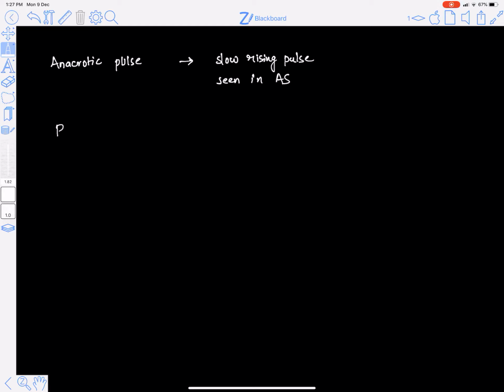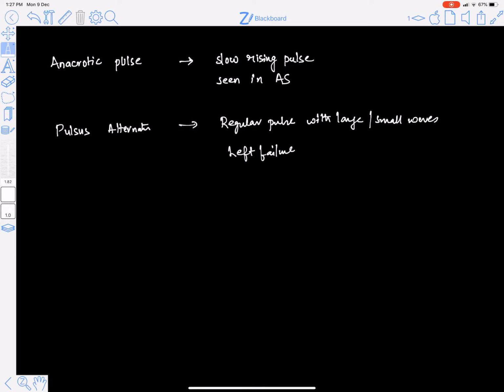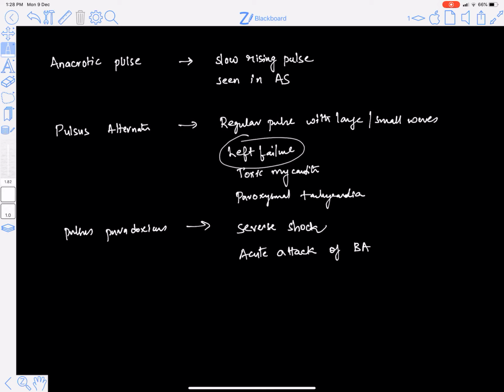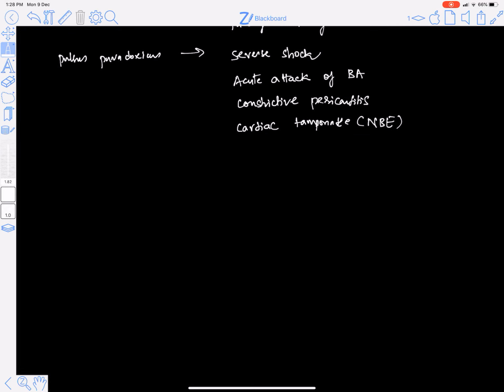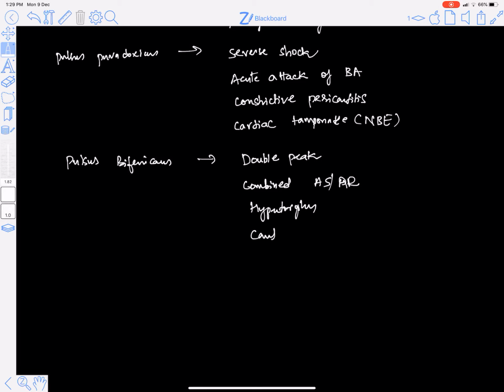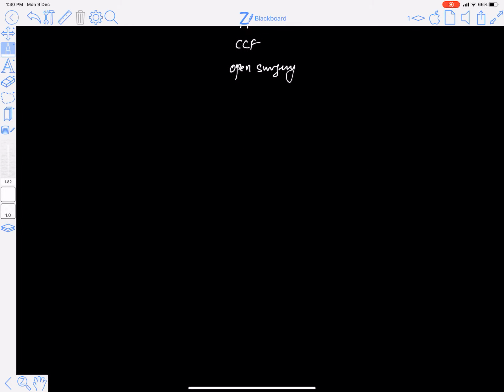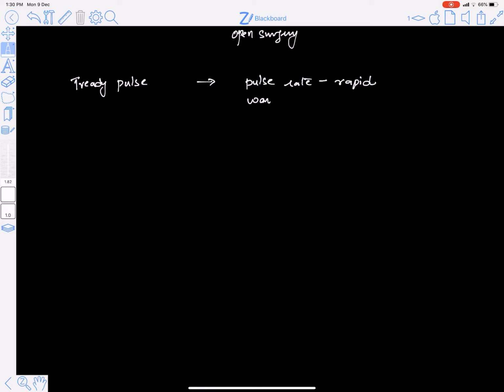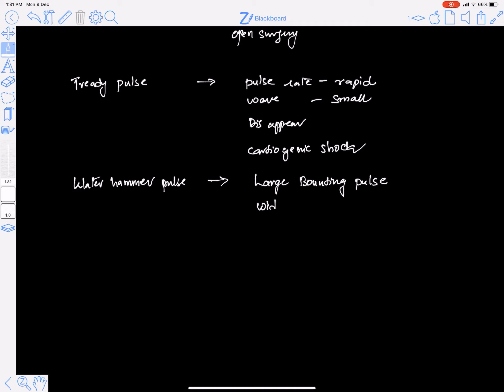QUICK RECAP 5